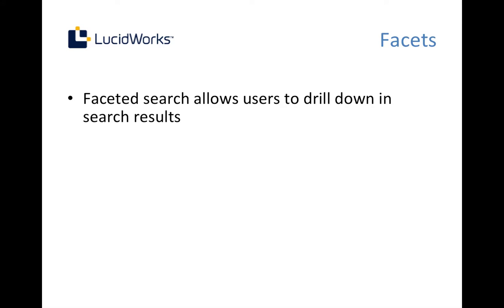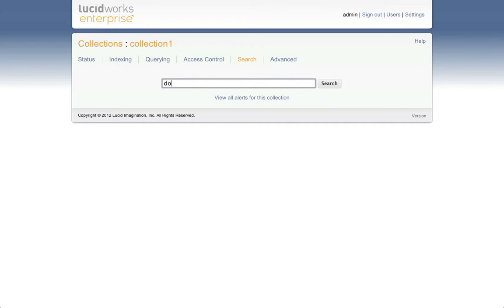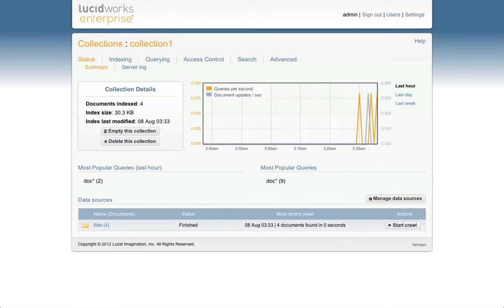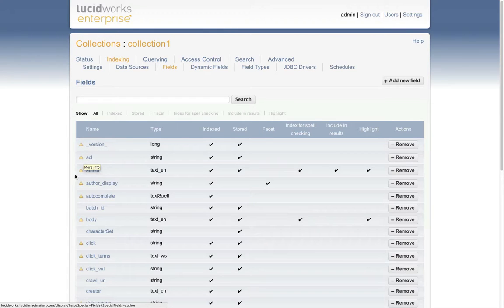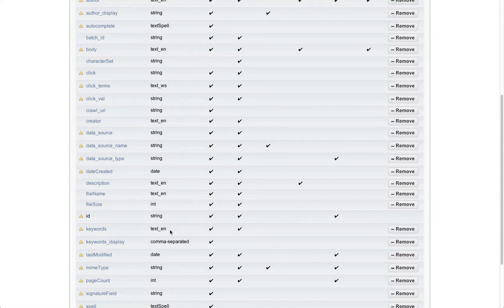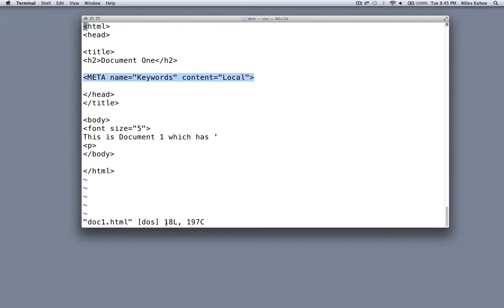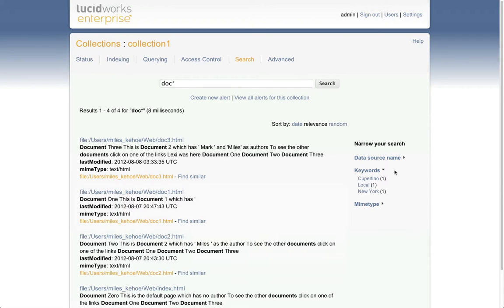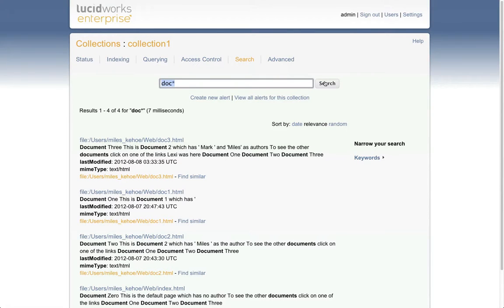How to Work with Facets